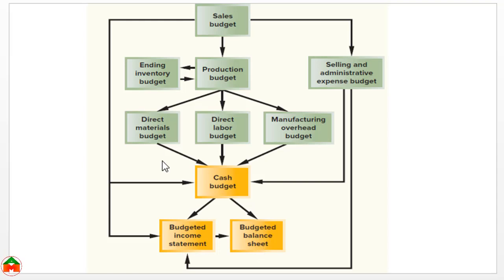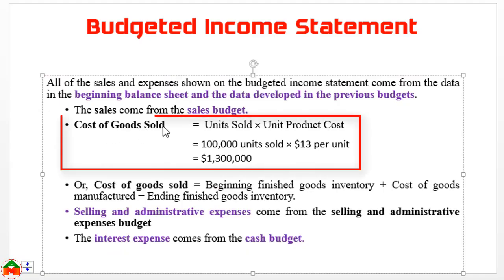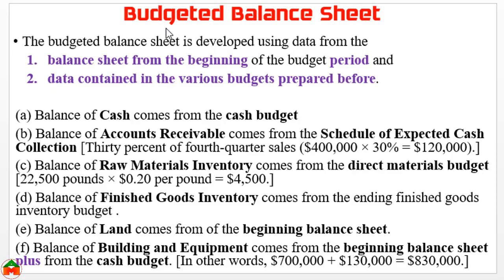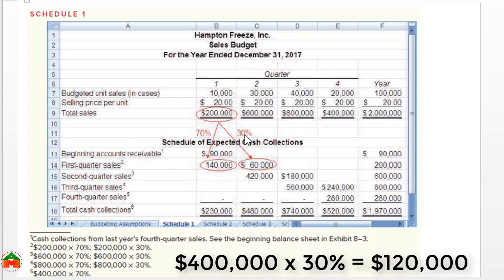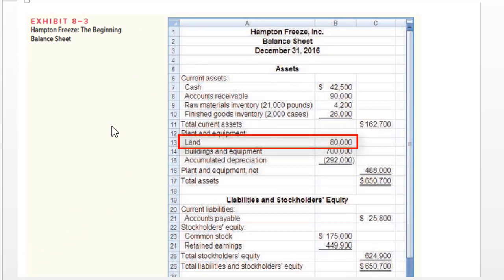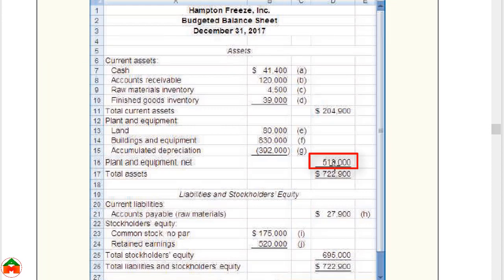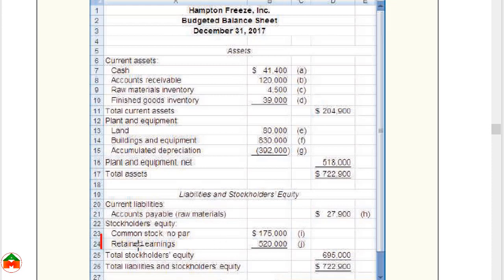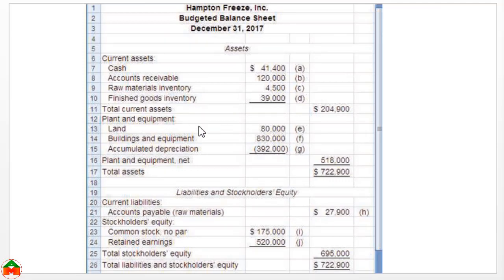Budgeted Income Statement and Budgeted Balance Sheet || Master Budgeting || Managerial Accounting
Watch the tutorial on Budgeted Income Statement and Budgeted Balance Sheet, Master Budgeting, Managerial Accounting.
You can get idea about the following issues:
Budgeted Income Statement,
Budgeted Balance Sheet,
Sales Budget,
Schedule of Expected Cash Collections,
Production Budget,
Direct Materials Budget,
Schedule of Expected Cash Disbursement,
Direct Labor Budget,
Manufacturing Overhead Budget,
Ending Finished Goods Inventory Budget,
Selling and Administrative Expenses Budget,
Cash Budget,